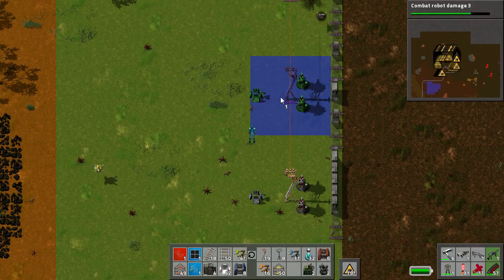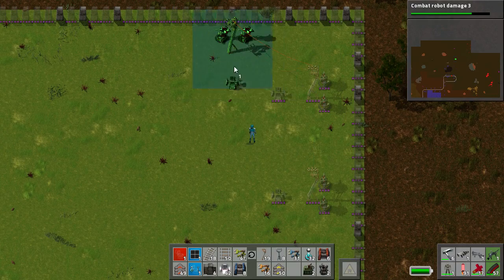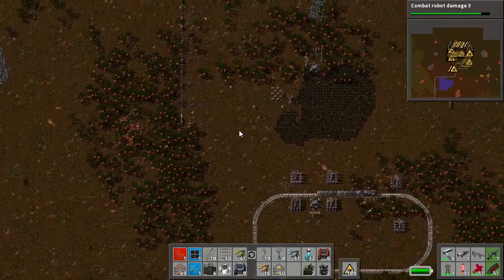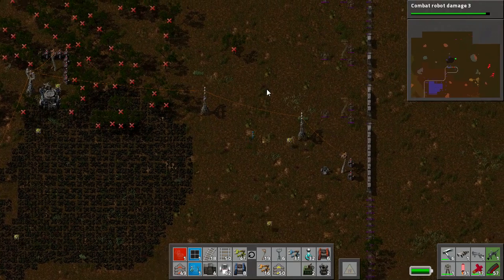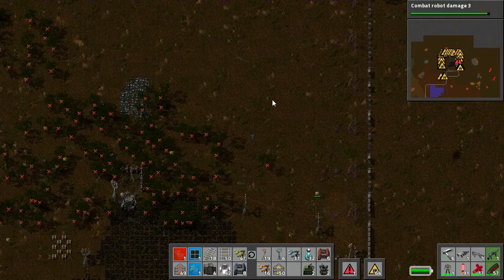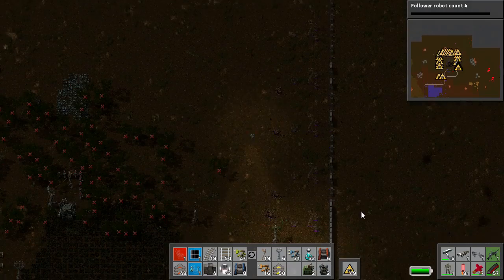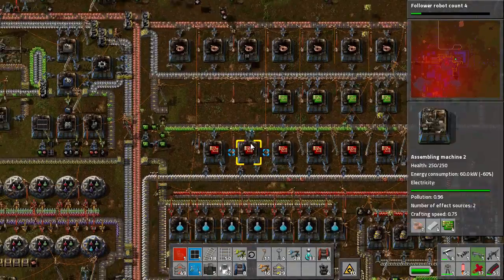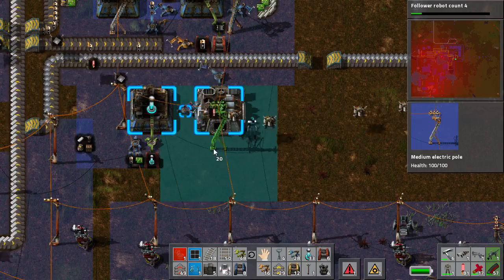Let's Play Factorio 43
Let's Play Factorio! A Playthrough of Factorio with the aim of getting to rocket defense and finishing the game!